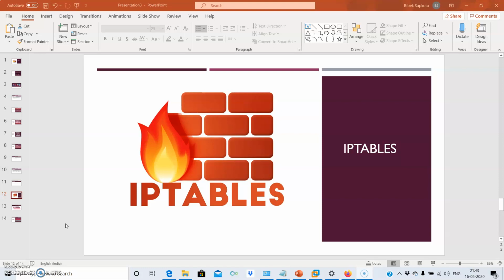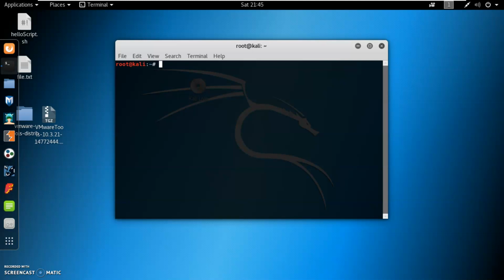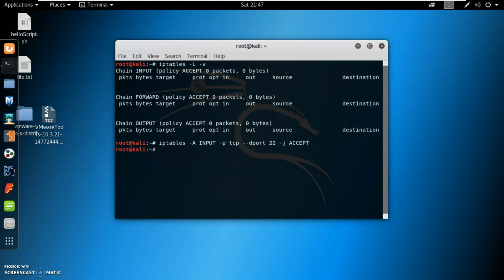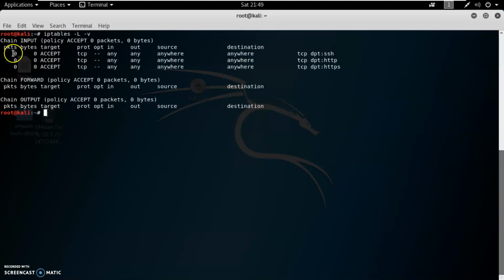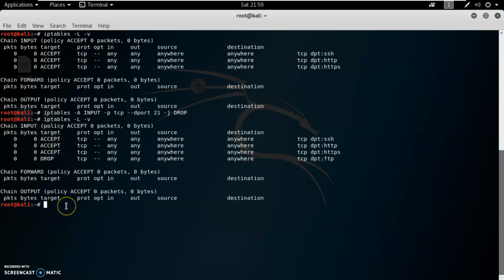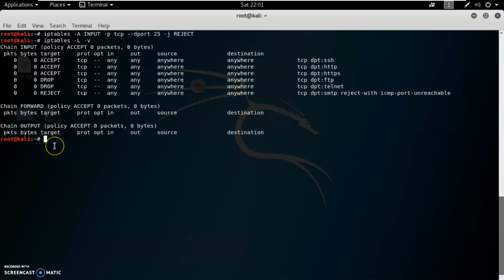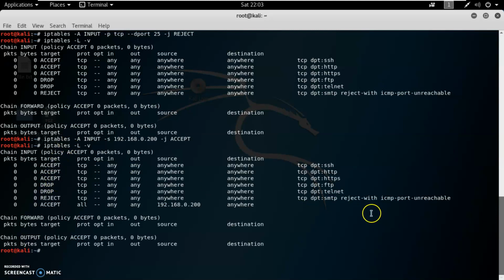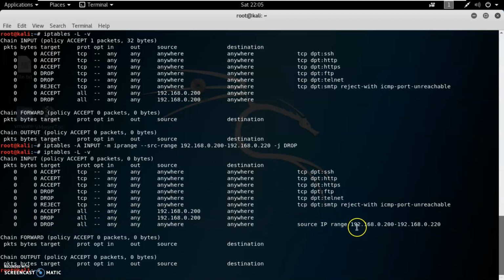Firewall2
what is fire wall part 2